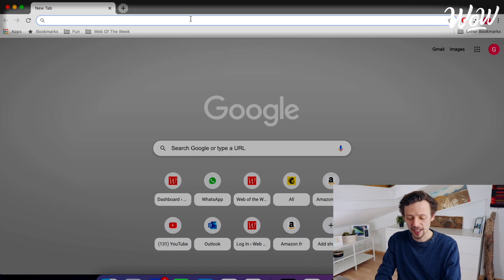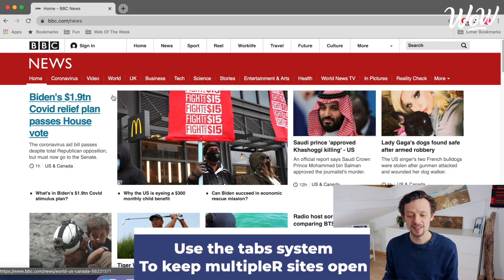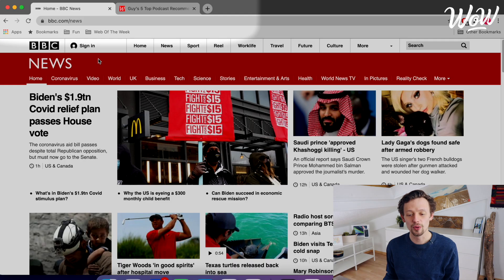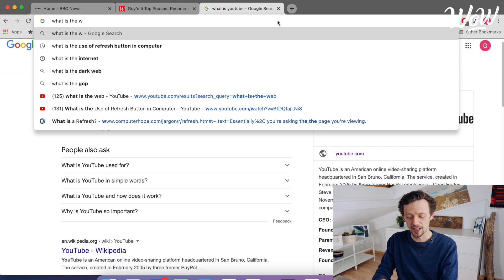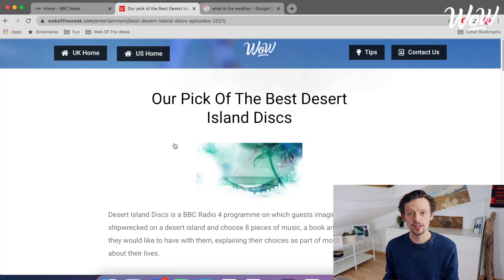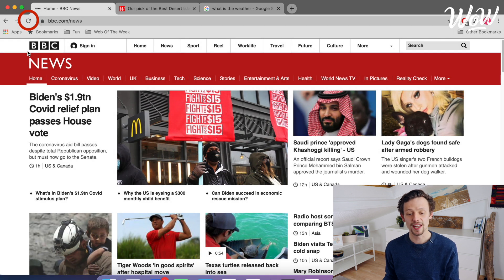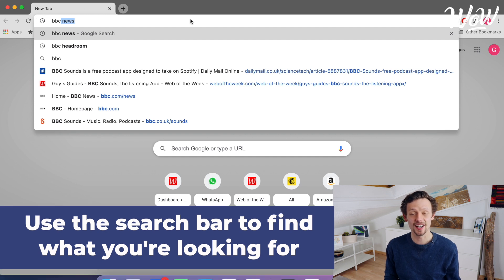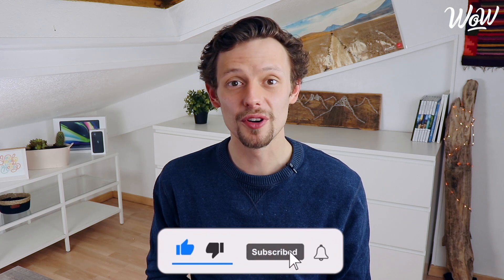Guy's Guides for Seniors: Beginner basics of Google Chrome, the most popular web browser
In this video, we start from the very beginning, going through the basics of Google Chrome.  The guide includes:

00:00 Google Chrome, the most popular web browser
00:58 The Search Bar or URL Bar
01:56 Tabs in Google Chrome
03:24 The Navigation Buttons
03:46 The Refresh Button in Google Chrome

Guy's Guides provides simple walk-through guides to technology to help people who are less tech-savvy with their online adventure.  This may include, but is not limited to, elderly people (including my grandparents!) to help them to use key digital tools including emails, video calling tools, interesting websites, entertainment sources and much more...